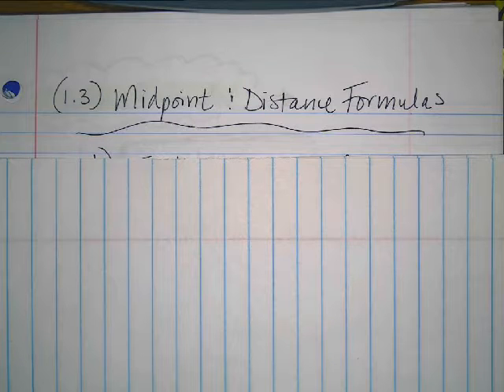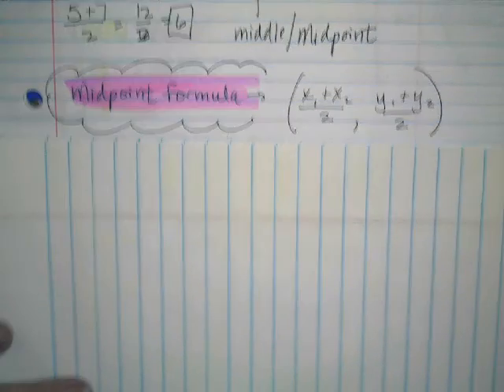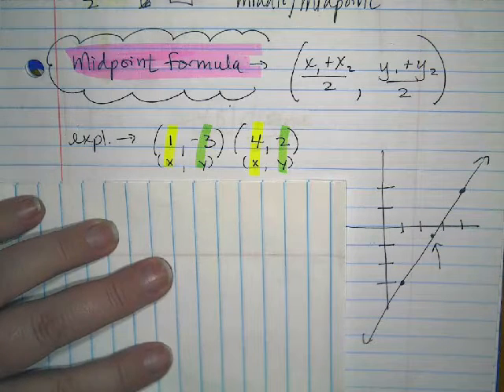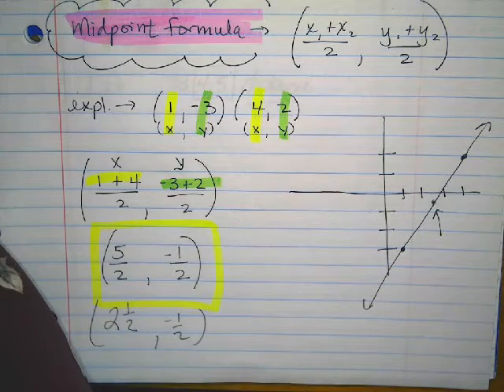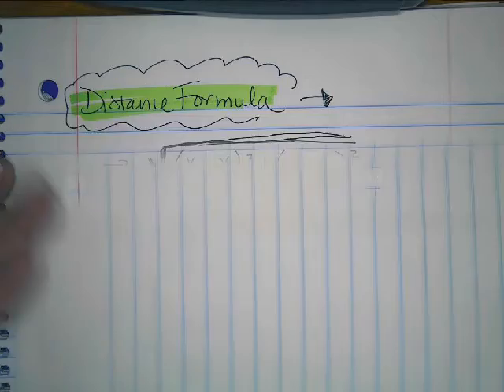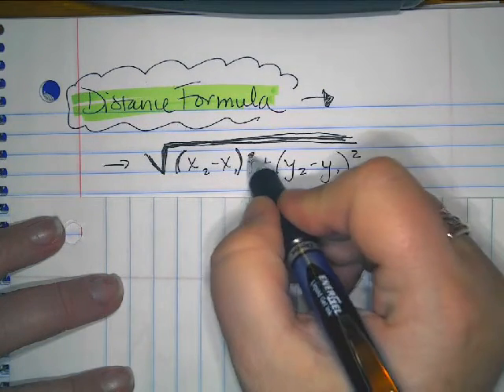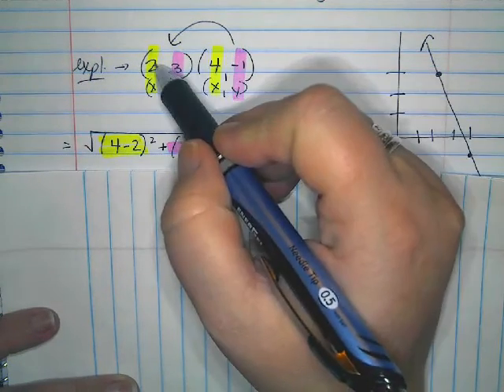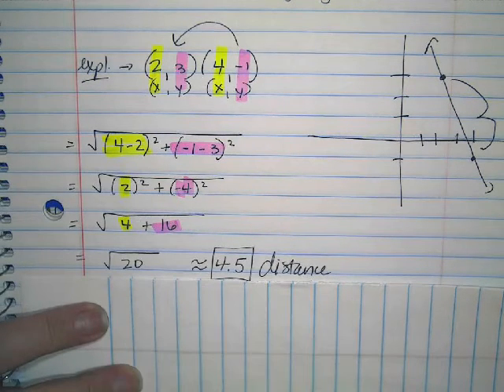MIdpoint and distance formulas Geo 1.3